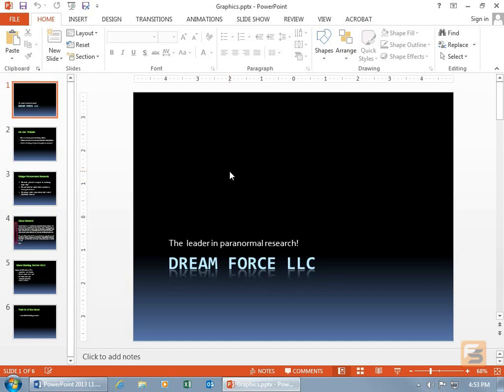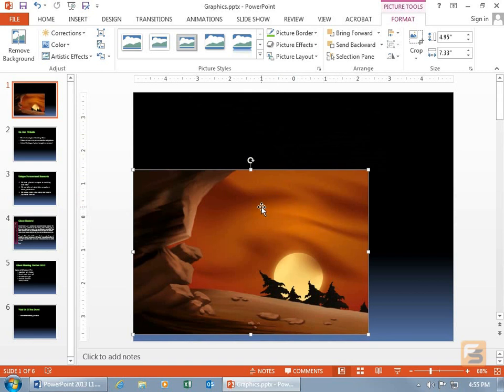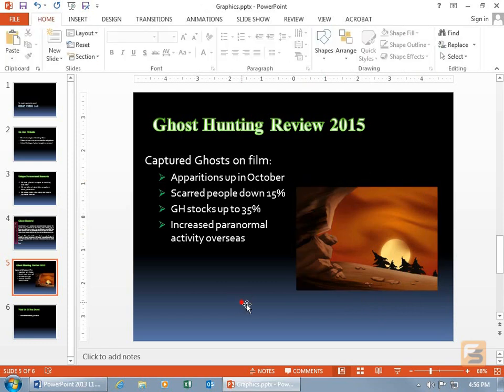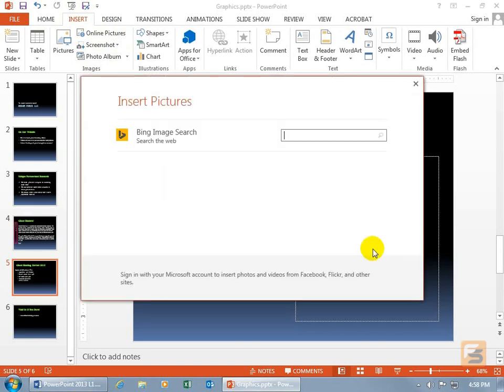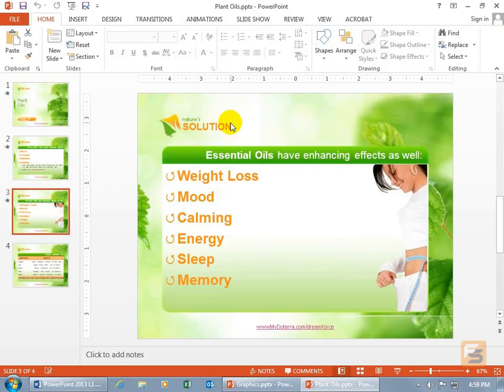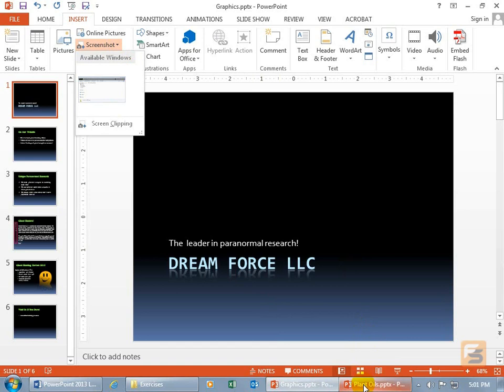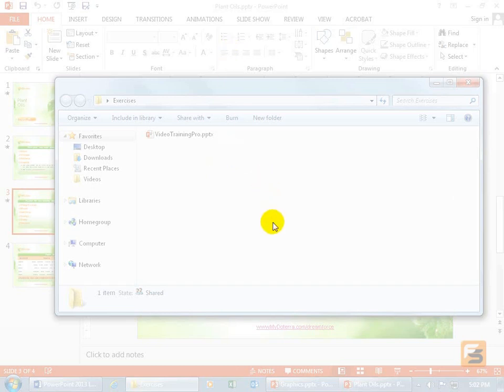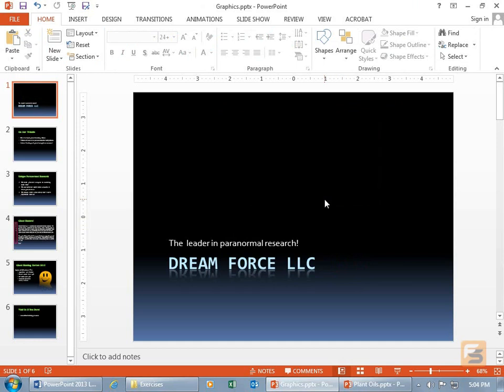PowerPoint 2013 Adding Images Screen Shots | Learn PowerPoint 2013 Tutorial | Microsoft PowerPoint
We are  upload our next video make will soon about Microsoft PowerPoint 2013 Photo Album.